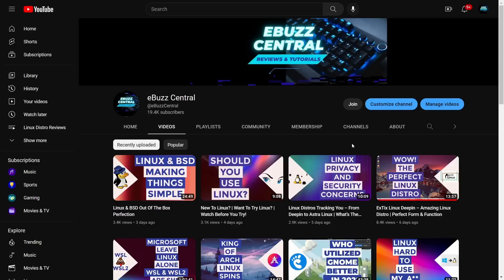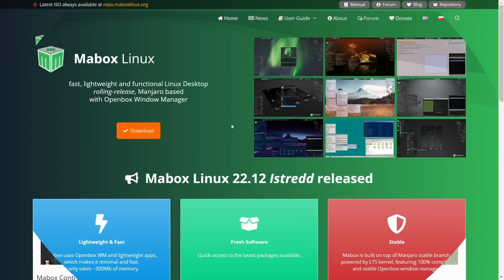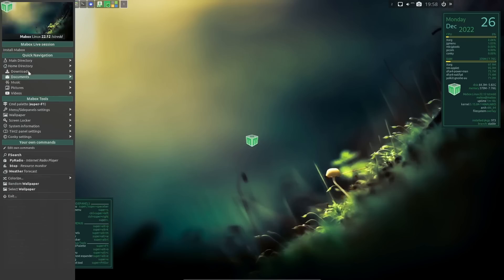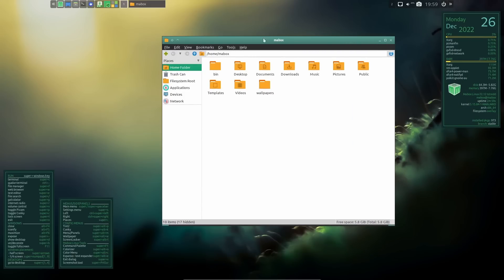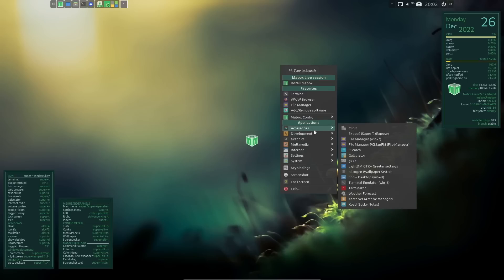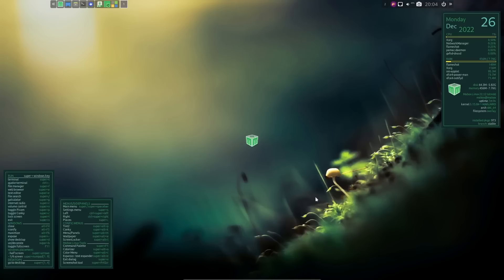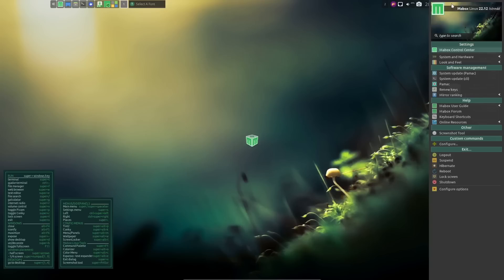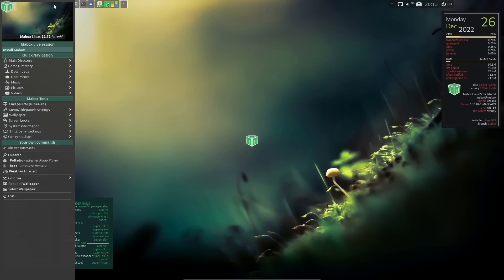Mabox Linux – Flawless Linux Experience | Just Keeps Getting Better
A quick video covering the newest release of Mabox Linux.  A great Linux experience with Openbox and XFCE/LXDE components.  It makes using Linux flawless and completely effortless.